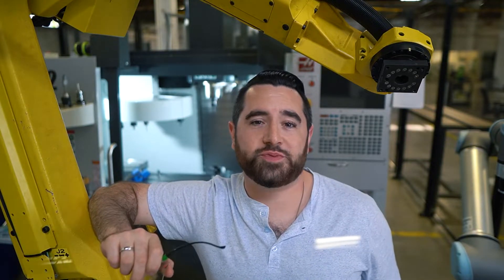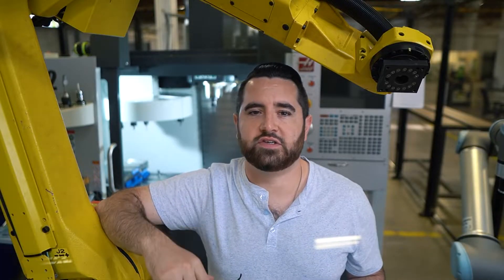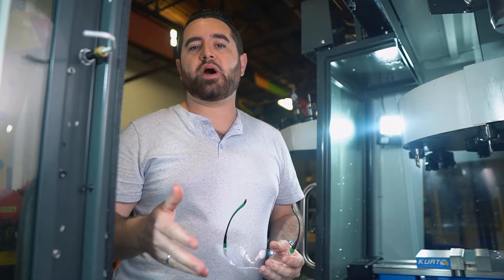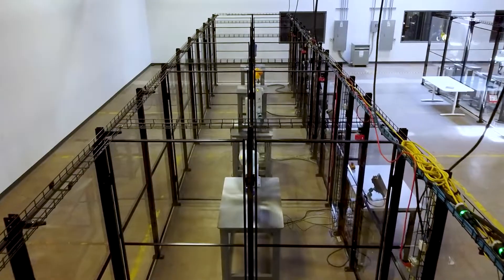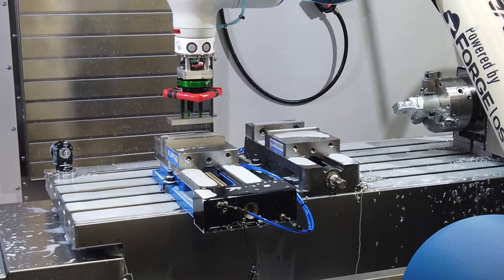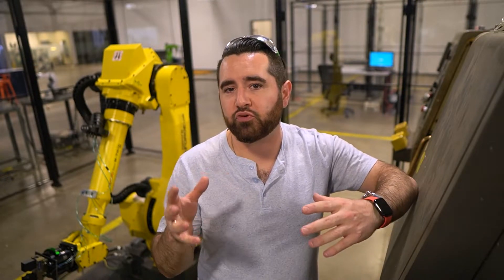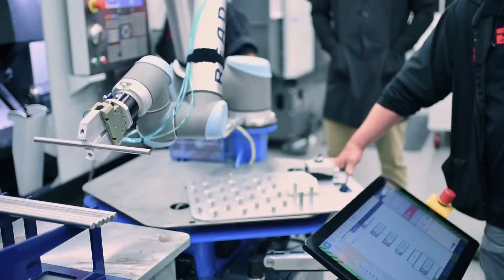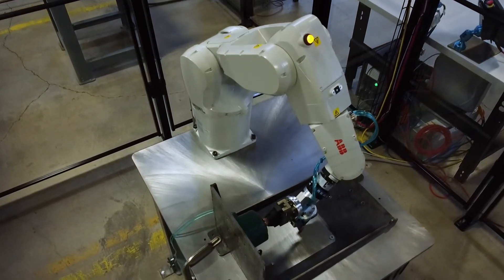Why NOW is the Time for Machine Shops to Automate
If you’re a machine shop or small manufacturer, odds are you’ve thought about how robotic automation could help you crank up production, improve quality, or solve hiring challenges. Automation has been daunting and expensive, but in this READY Session we explore why there has never been a better time for machine shops to automate!

READY Robotics:
Learn how we’re unlocking manufacturing productivity by enabling anyone on the manufacturing floor to easily program robots and automation - across brands.

Forge/OS:
Discover the intuitive, No Code robot programming software that enables anyone to program automation.

READY Academy:
Learn to design, program, deploy and manage automation. Register for free, and start learning today.